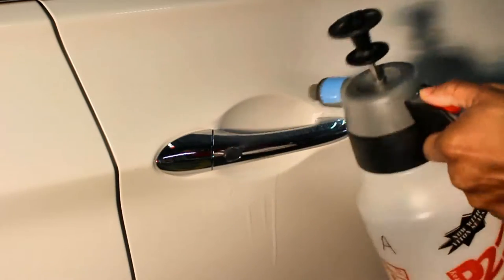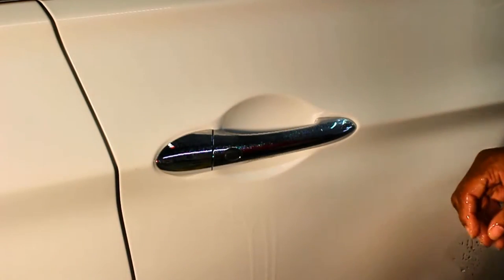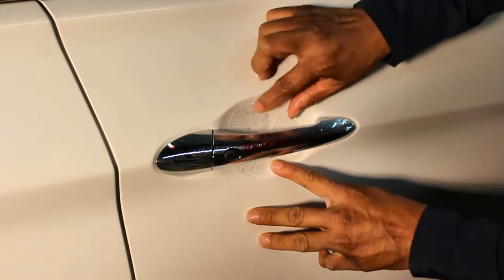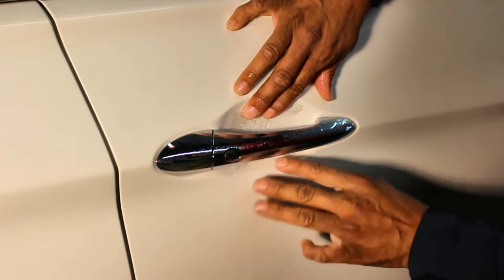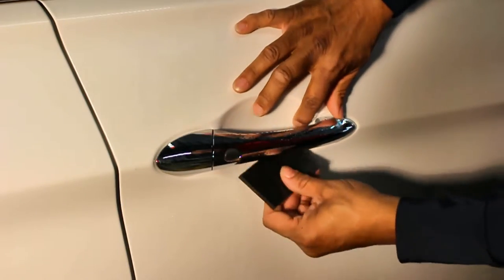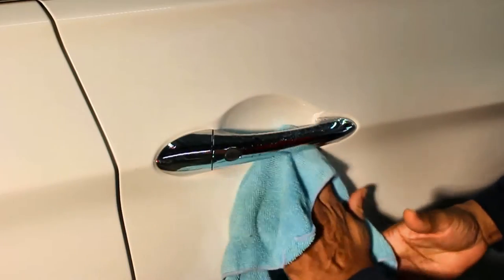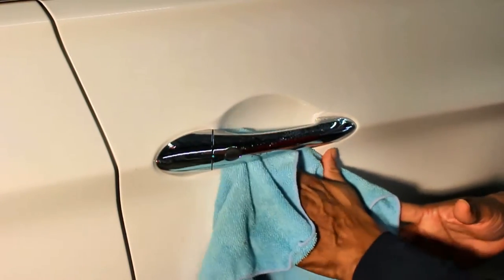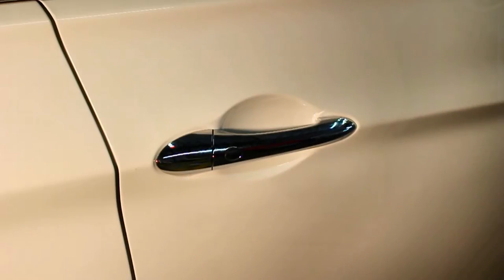T9026 Door Cup Protection Film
This short video demonstrates installation techniques for the T9026 Door Cup Protection Film.